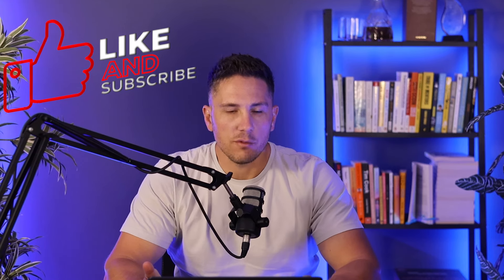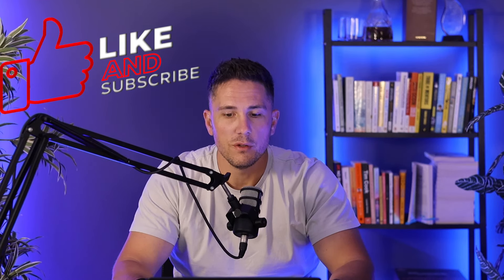How to Create an Amazing Local Business Website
🗒️ What You're Going to Learn in This Video:

In this video we unpack how to build a local business website that stands out from the crowd while ensuring you convert double the amount of visitors compared to your competitors.
Hi my name is Jandre, I'm the owner of the Top 1% Marketing Agency, V8 Media and the CEO of the V8 Group! After investing over R1 million learning from top sales coaches and business owners, we've helped scale 60 companies to multi 7 and 8 figures annually.

Now, we're handing this information to you, free of charge. Feel free to use it as you wish. Need help with your marketing?

Leave your details here and let's see how we can help.
Are you a local business owner looking to establish a strong online presence and attract more customers? Look no further! In this comprehensive guide, we'll walk you through the step-by-step process of creating an amazing website for your local business. From choosing the right platform and design to optimizing for local SEO and user experience, we'll cover everything you need to know to create a website that stands out and drives results. Whether you're a novice or experienced in web design, this video will provide you with actionable tips and best practices to help you create an impressive online presence for your local business.

Choosing the Right Platform: WordPress, Wix, Squarespace, and More
Optimizing for Local SEO: Strategies to Improve Visibility in Local Searches
Enhancing User Experience: Navigation, Mobile Responsiveness, and Speed
Integrating Essential Features: Contact Forms, Reviews, and Online Booking
Join us as we demystify the process of creating an amazing website for your local business and unlock the potential for success online!

⏱Timestamps
0:00 Intro
00:01:19 - Building a Clear and Concise Website Messaging
00:02:41 - Differentiating Your Cleaning Company
00:04:00 - Providing Answers to Customers' Questions
00:05:20 - Optimizing Website Copy
00:06:42 - Improving Website Copy and Researching Competition
00:08:05 - The Importance of Authentic Reviews
00:09:28 - Importance of Review Ratings
00:10:52 - The Importance of Visual Evidence in the Cleaning Industry

🔥 Free Resources:

👉 [Free Book Download]: AdJust - WTF Is Happening in Advertising Today!